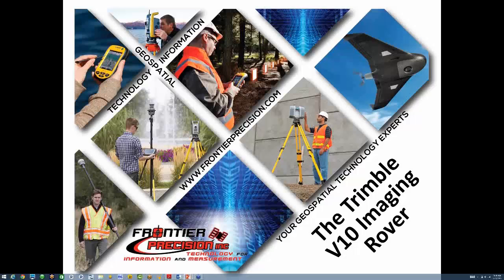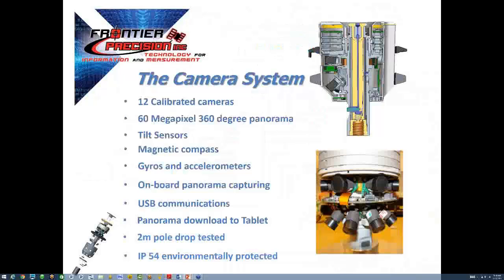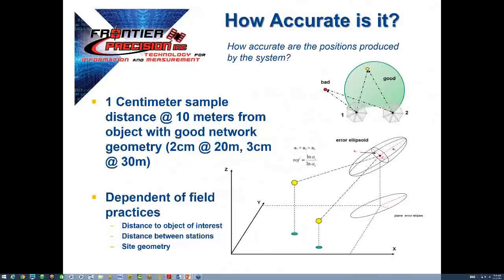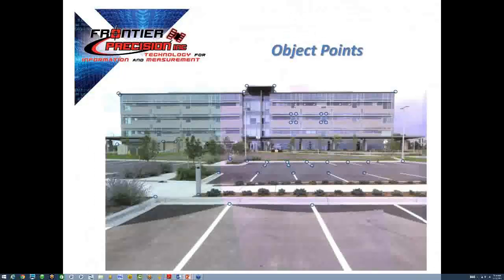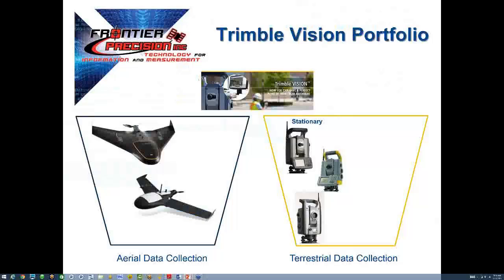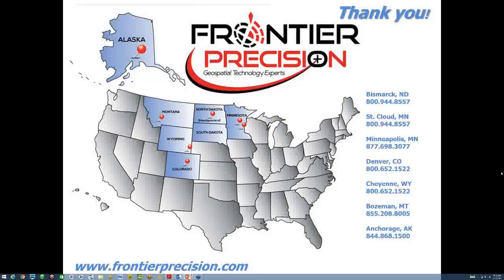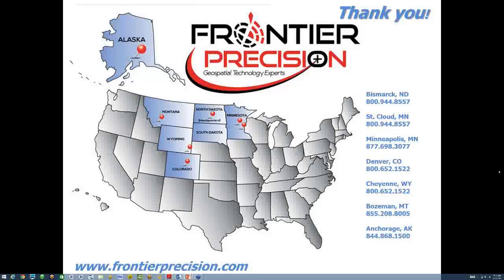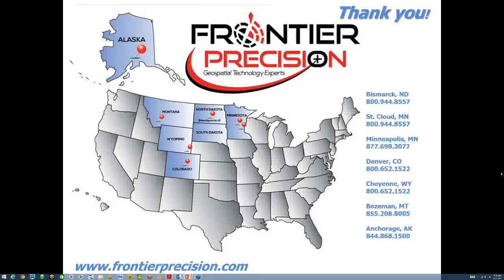Trimble V10 Imaging Rover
In this session we go over the technology, applications and workflows with the Trimble V10 Imaging Rover.